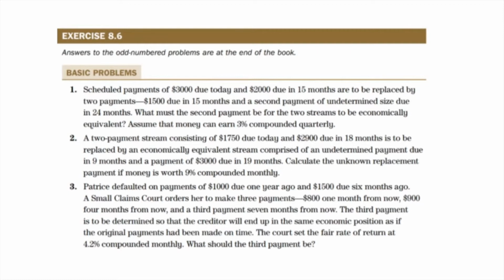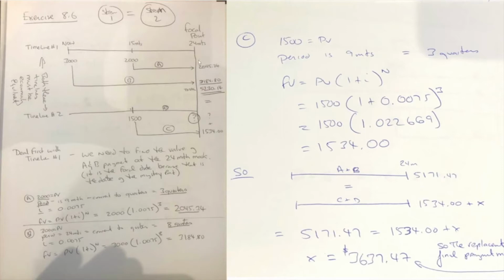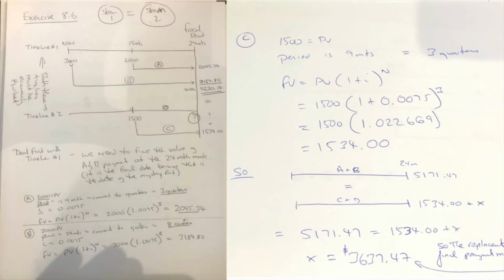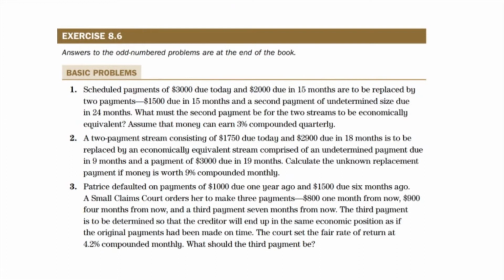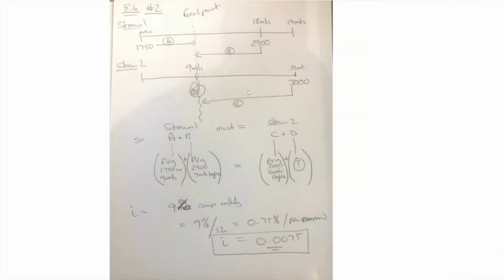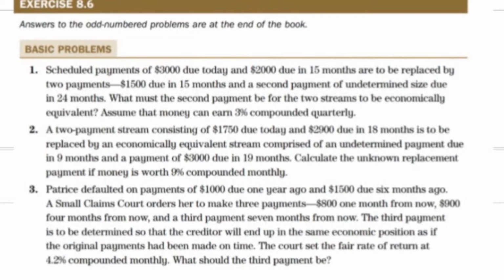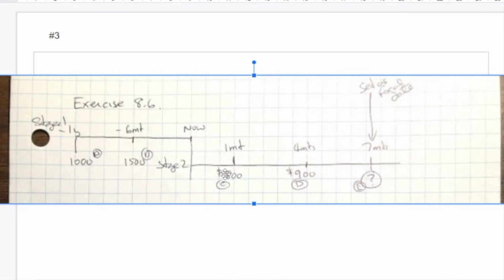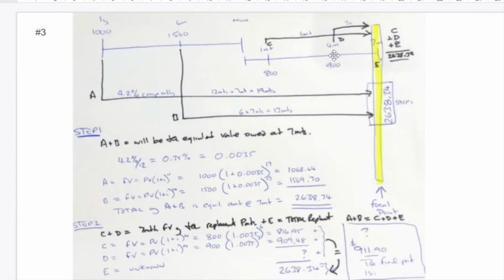Question Set 9.6 on Compound Interest Equivalencies